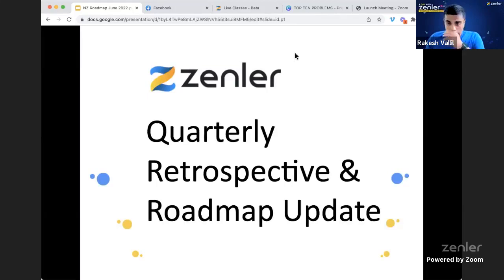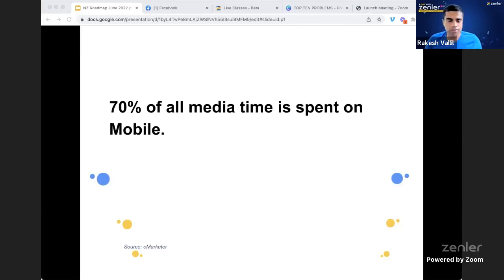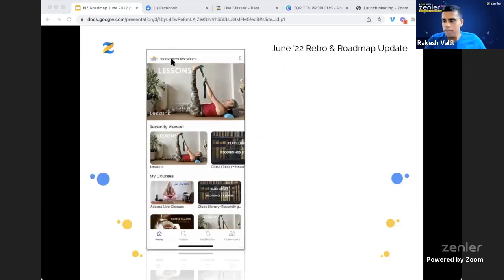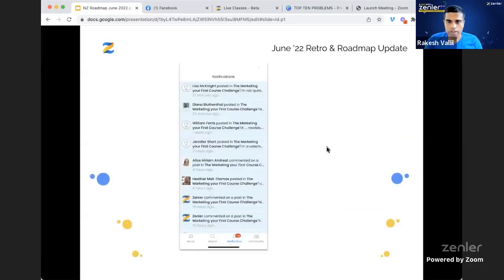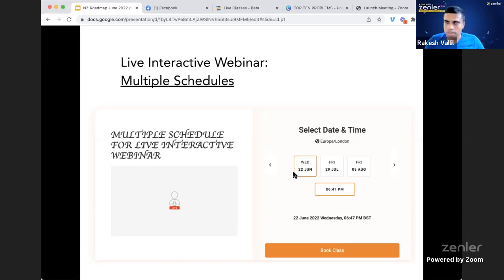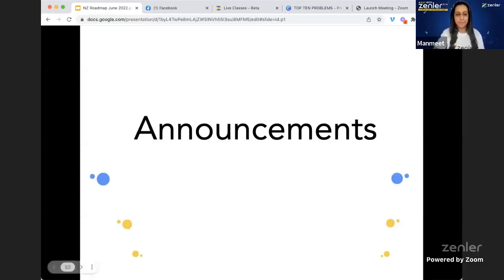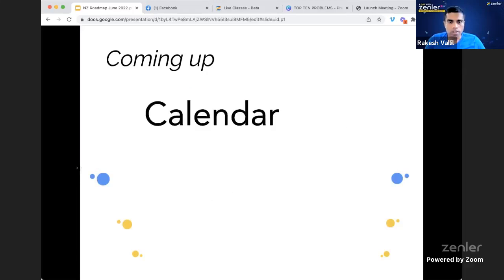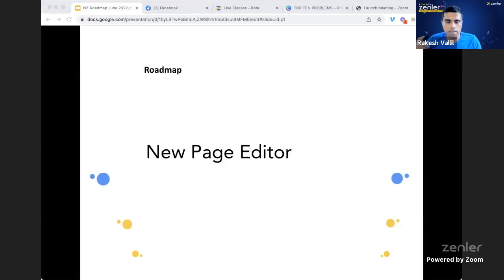A Day with Zenler Session 1 - 9:00 - 12:00 24/06/2022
🚀 Welcome to the replay of a Day with Zenler in this live session the team will answer Zenler related questions and run through a series of tips and tricks to use the Zenler Platform.

This is Session 1 and was run between 9:00 - 12:00
We aim to do A Day with Zenler the last Friday of every month. 🚀

Schedule
✅ 00:00:00 - Manmeet Introduction
✅ 00:00:50 - Rakesh - Quarterly Retrospective and Roadmap Update
✅ 01:08:50 - Kevin - How to sell our courses
✅ 02:08:38 - Manmeet - How to become a coach for Zenler
✅ 02:32:36 - Q and A session with Liz and Manmeet